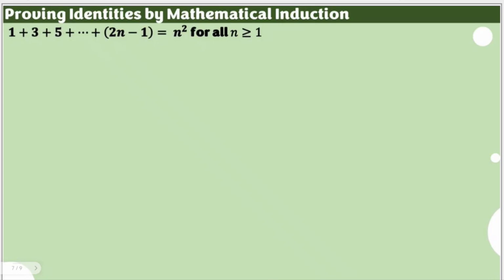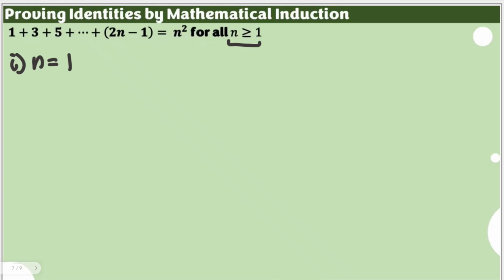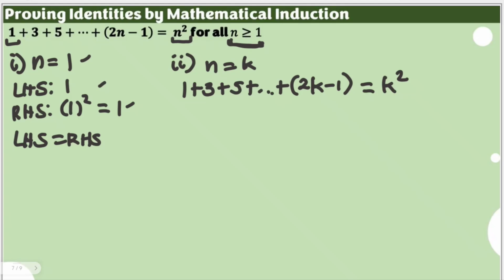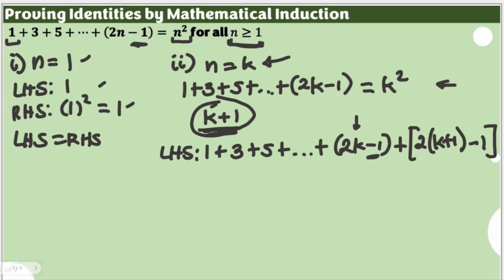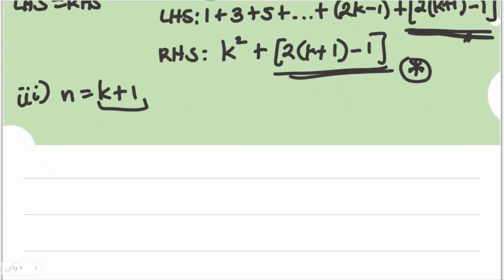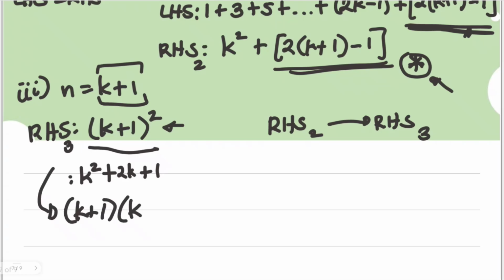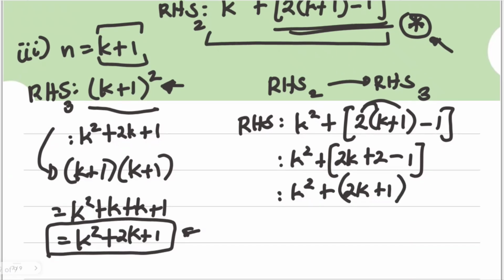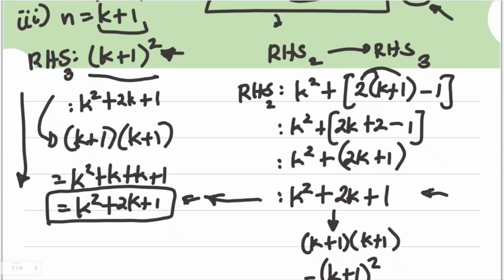Proving Identities by Mathematical Induction_2 || Number Theory